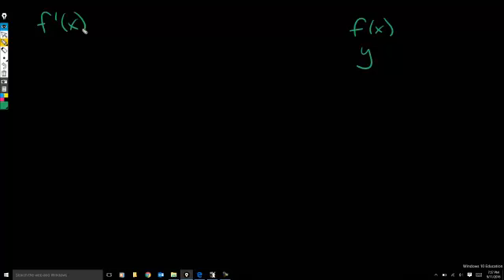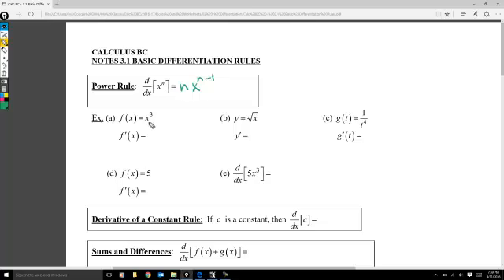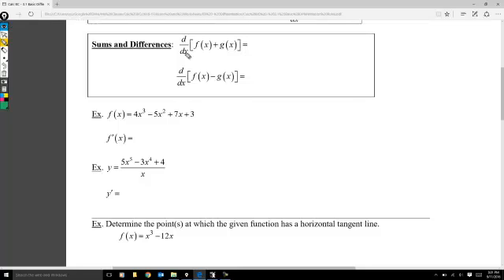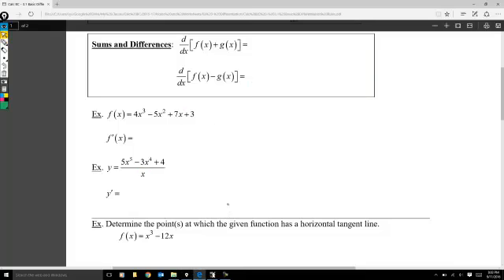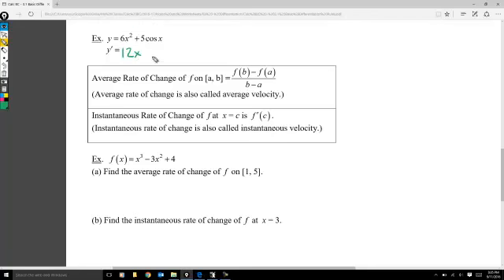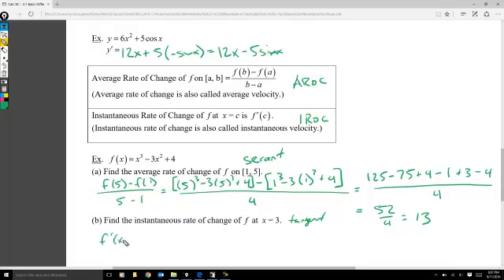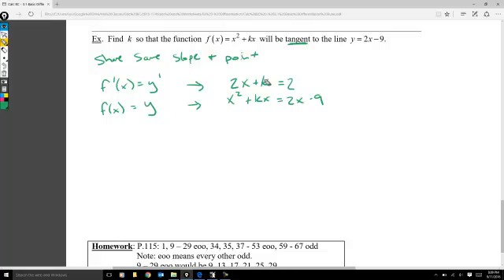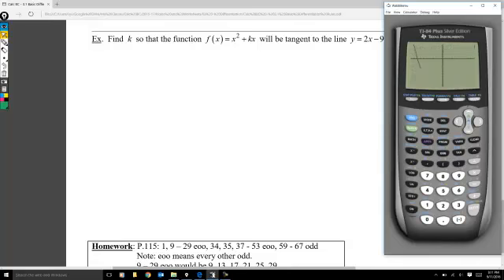02.2a Derivative Rules